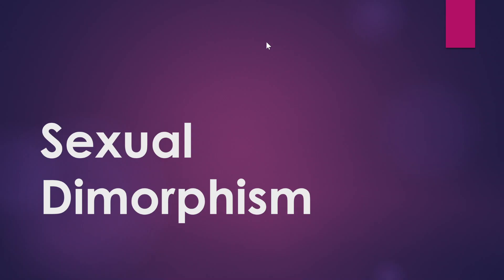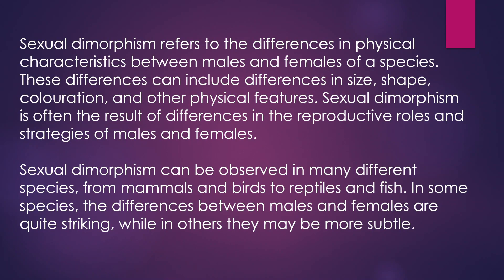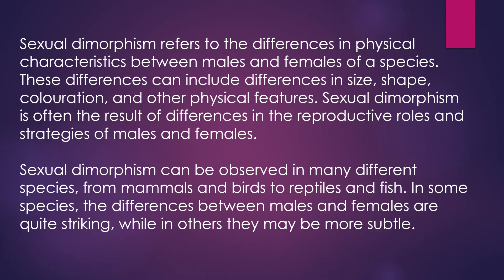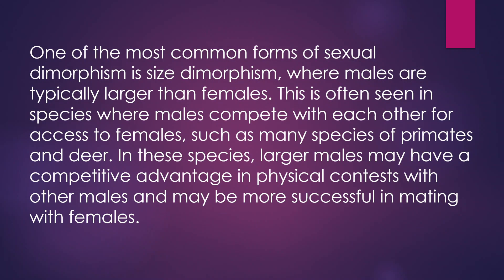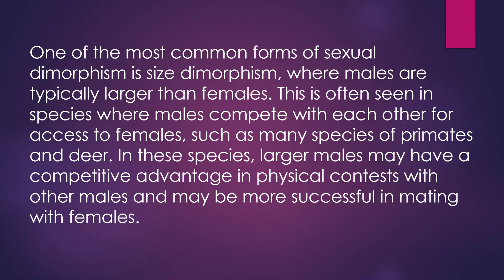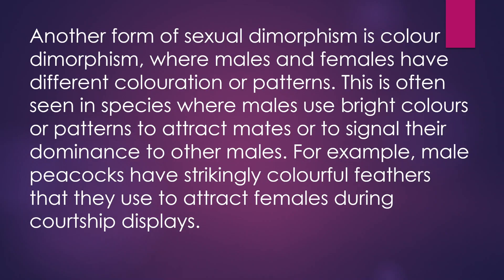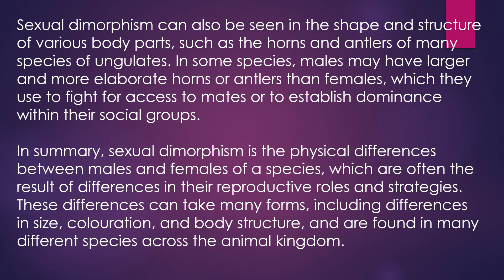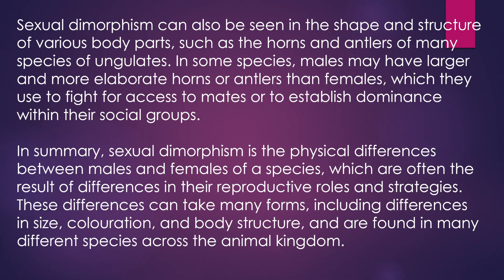What is Sexual Dimorphism?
The video on sexual dimorphism provides an in-depth explanation of the physical differences between males and females of a species. The video explores the various forms of sexual dimorphism, including size, coloration, and body structure. Through engaging visuals and clear narration, viewers will learn about the evolutionary reasons behind sexual dimorphism and the ways in which it impacts the behavior and social interactions of different species. The video also highlights examples of sexual dimorphism found in various animal groups, from primates and deer to birds and fish. By the end of the video, viewers will have a comprehensive understanding of what sexual dimorphism is and how it contributes to the diversity of life on our planet.